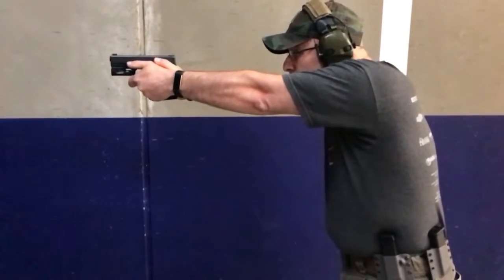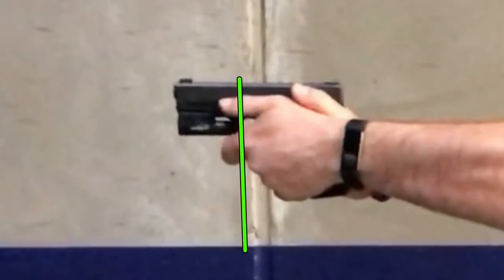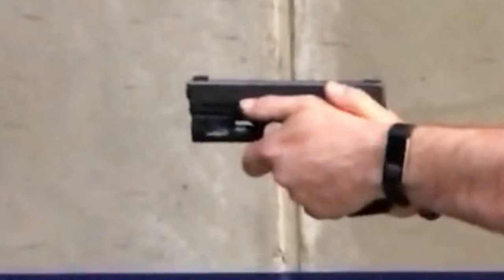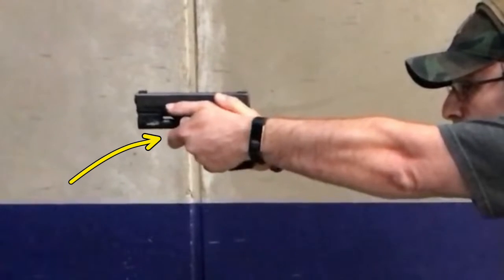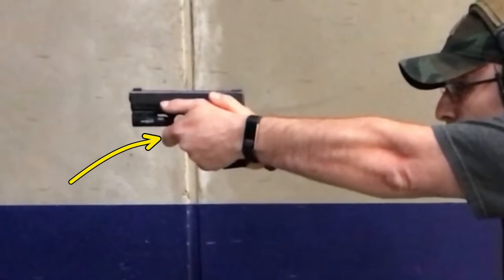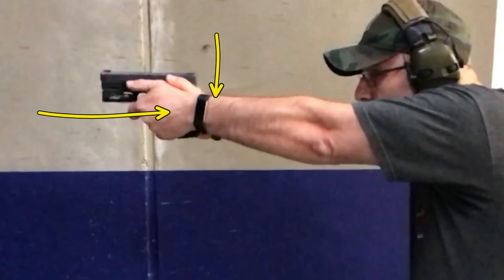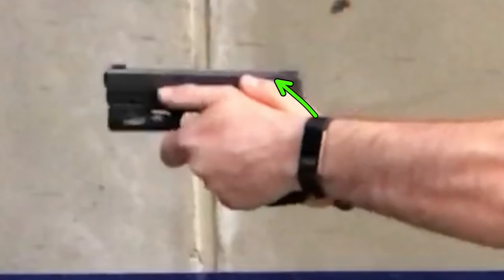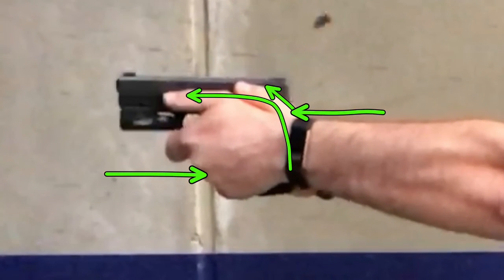GunfighterU/SOBTactical One Day Pistol - Grip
A video from my One-Day Pistol class with retired US Army SGM John "Shrek" McPhee that demonstrates his use of the Coach's Eye software to analyze my shooting.  This video is just one I received during the course breaking down Grip, Stance, Presentation etc.